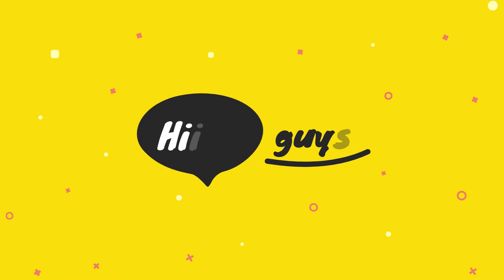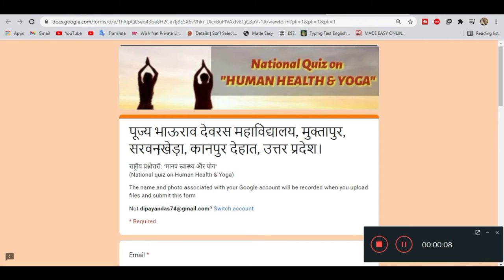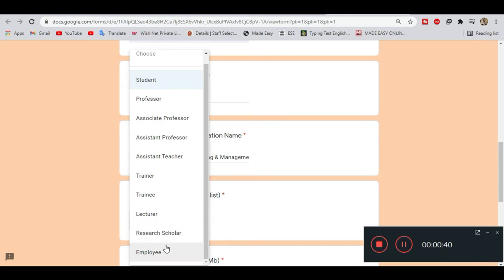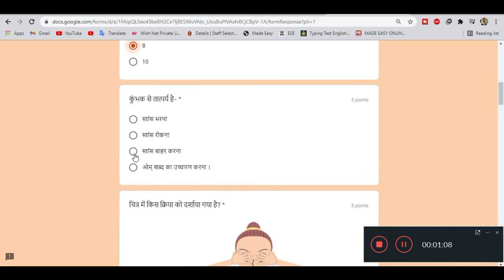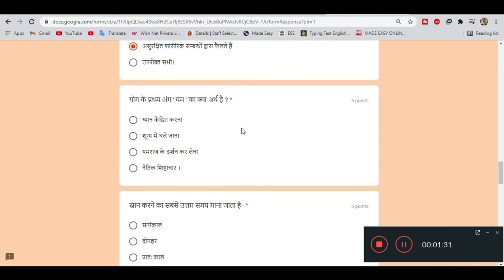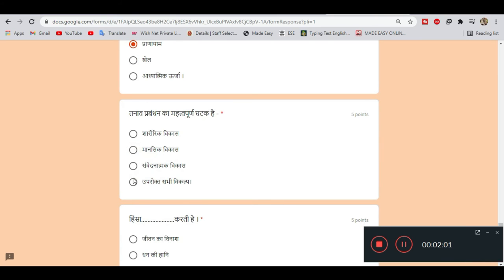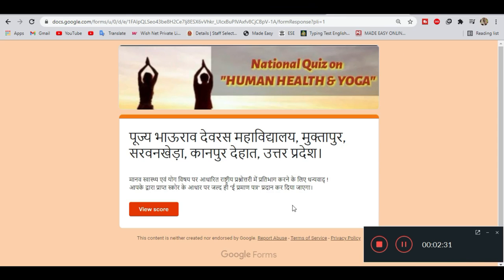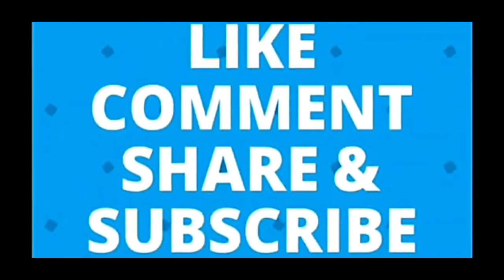Yoga Day Quiz Certificate | International Yoga Day 2021 |Certificate in 2 Minutes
International Yoga Day 2021 Quiz

Thanks & Regards
Dip Thoughts

❤️ TAGS AND QUERIES :

Aatma nirbhar bharat,National level sport Certificate,Free Certificate Courses online,Data Science Certificate ,Data Entry Knowledgepedia ,Free National level online Quiz,Free sport Certificate ,
Google certified Courses,Verified Certificate,Games Certificate Quiz,
Data Entry ,Let's Code ,Knowledgepedia ,Free quiz Certificate ,Free courses ,Free quiz ,E quiz competition,Quiz contest ,Urdu quiz ,
Exam Preparation online ,Chemistry quiz ,Ms Excel quiz ,

Thanks!